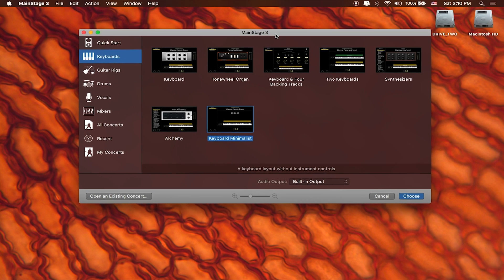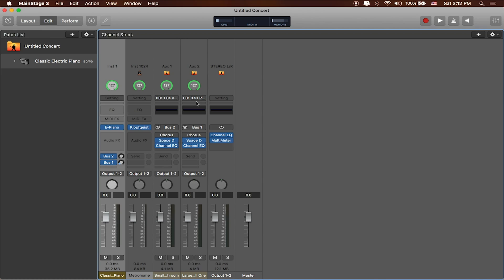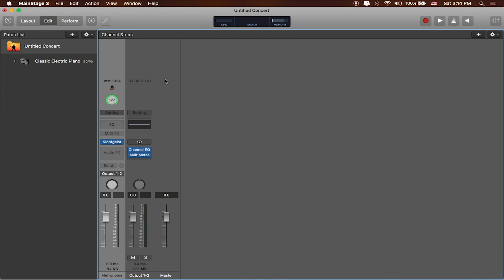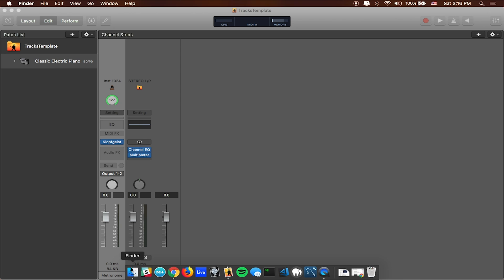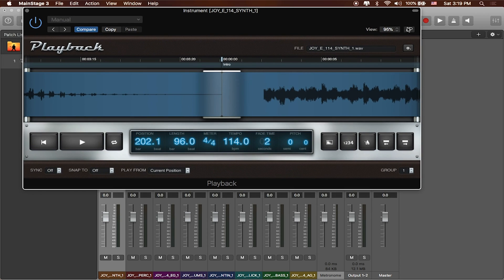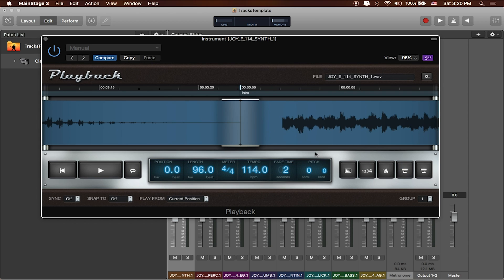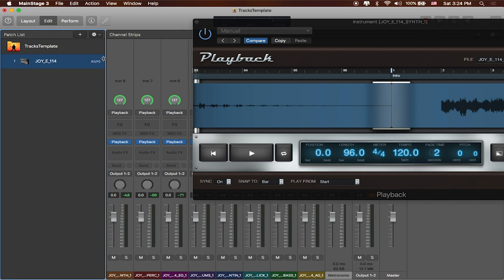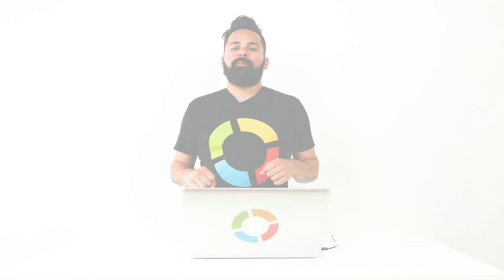How to Create a Session in MainStage | MainStage Tutorial Series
In this first tutorial, Edge shows us how to set up a MainStage session and configure playback instances to your tracks!

The MainStage Tutorial Series is a five part series where you can learn the basics of MainStage and how to run your tracks. These tutorials were made by worship leaders, for worship leaders.